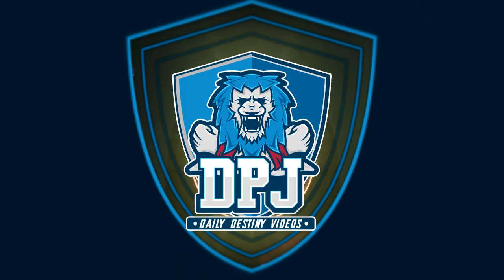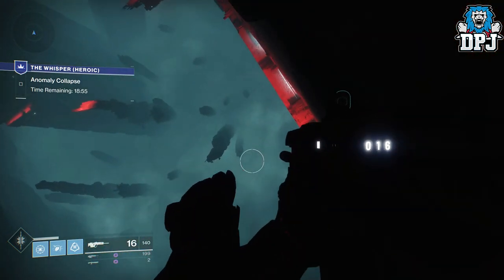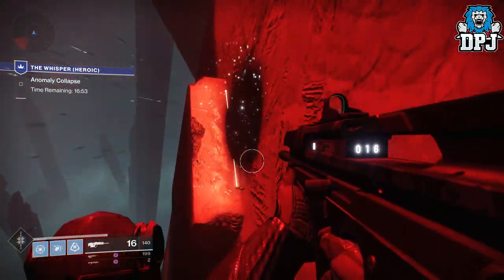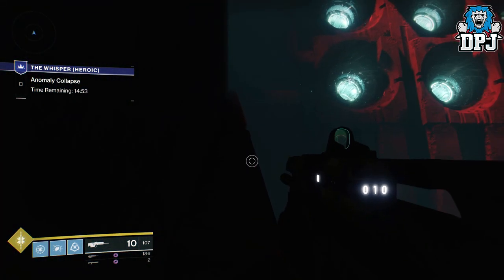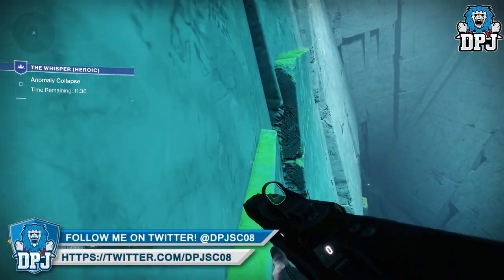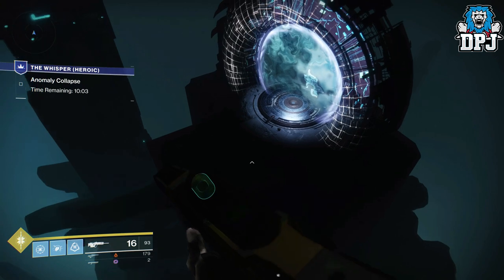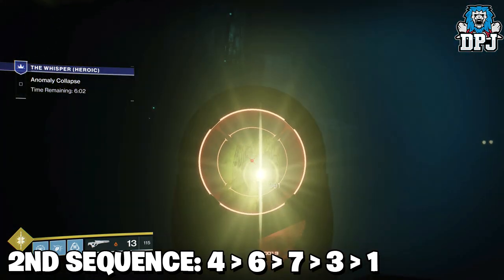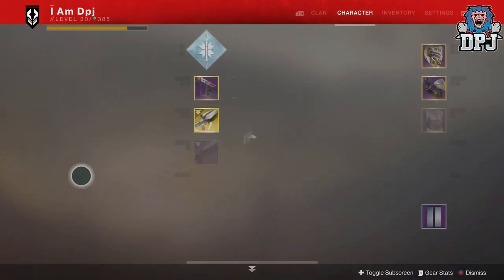Destiny 2: How To Solo WHISPER Mission / 6 Chests & Oracles / FULL GUIDE - How To Get ENIGMATIC Ship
Soloing the Heroic Whisper Oracles & Chests - EASY GUIDE!